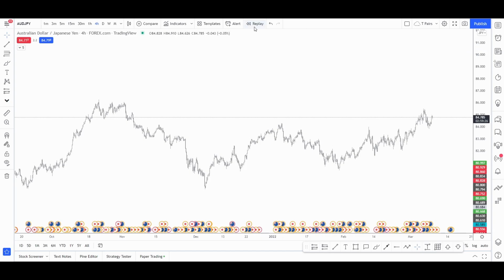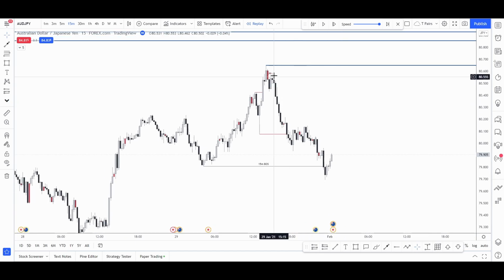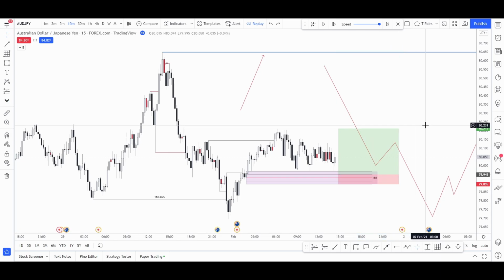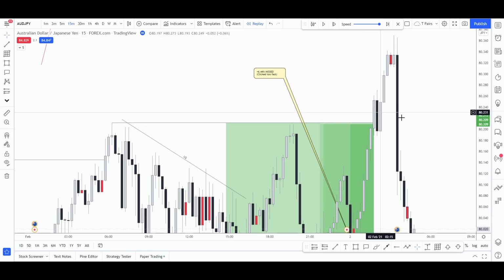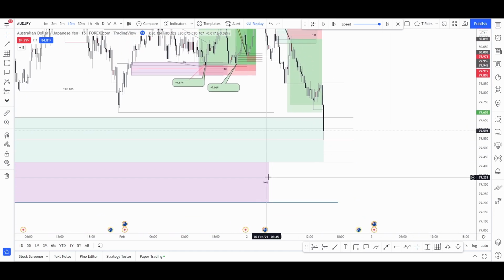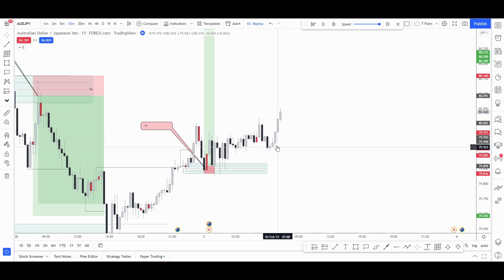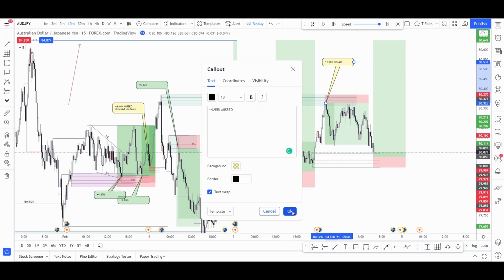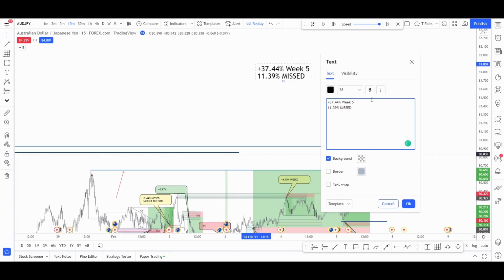Backtesting Order Blocks | AUDJPY | Week 5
In this video, I backtest order block trading on AUD/JPY for Week 5, covering February 1st to 8th, 2021, using a medium-timeframe framework built around H4 market structure with M15 execution.

This was another strong week for AUD/JPY and reinforced why this pair is quickly becoming one of my favourites. The structure was clean, reactions were well-respected, and the strategy produced consistent results, with one trade left running into the following week at +37.44%.

The goal of this session is not to cherry-pick trades, but to apply the same rules repeatedly and let probability play out over a full trading week.

Why AUD/JPY works so well with this strategy:
 • Clean price action with well-defined swings.
 • Strong respect for higher-timeframe structure.
 • Consistent reactions at order blocks.
 • Enough volatility to deliver meaningful R:R without excessive noise.

What you will learn in this video:
 • How to mark H4 highs and lows correctly to define market structure.
 • How to identify and filter valid M15 order blocks.
 • How to decide which order block to trade when multiple are present.
 • How liquidity forms and why it matters for entries.
 • How premium and discount zones improve trade selection.
 • Why missed trades are part of disciplined execution.
 • How to manage winners, losses, and runners objectively.
 • How to project future order blocks using H4 structure.

This session highlights a key principle: when structure is clean and execution is disciplined, results take care of themselves. The edge comes from repetition, not constant adjustment.